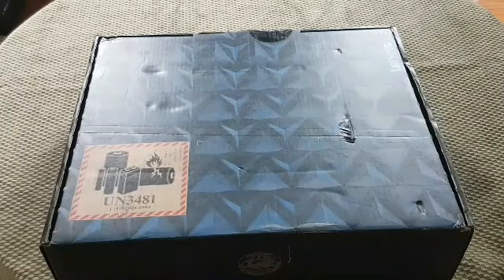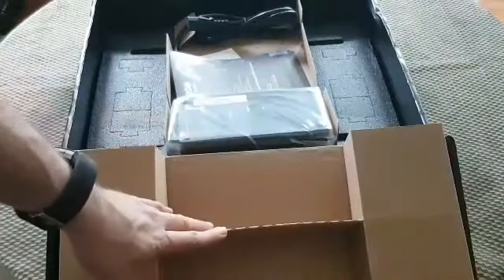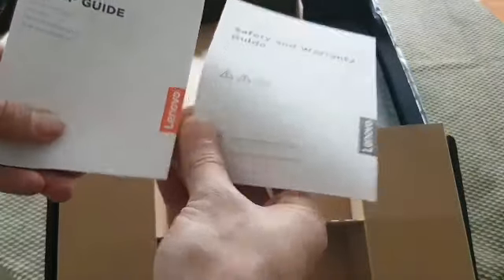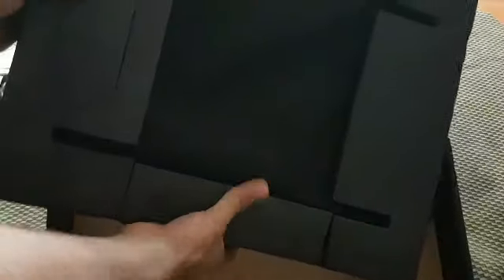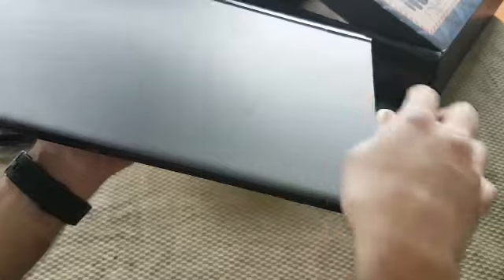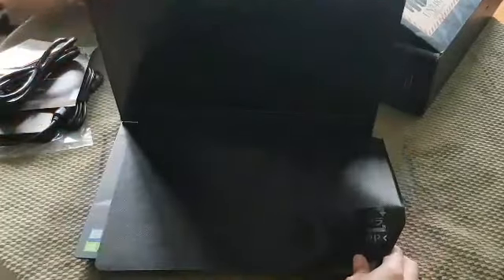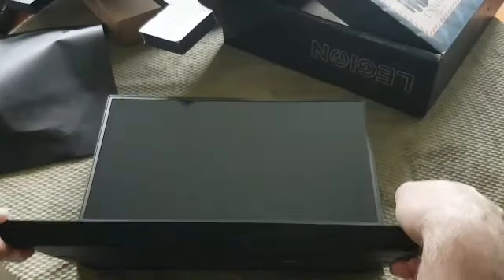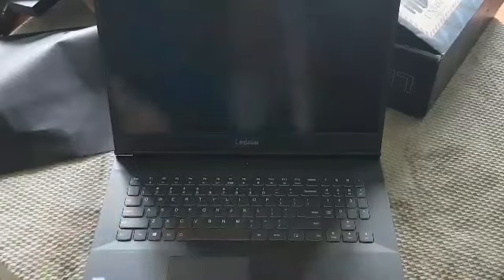Lenovo Y540 Unboxing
Come see me brutally butcher the unboxing of the new Lenovo Y540 Gaming Laptop!
**Correction** This laptop doesn't have an optical audio port, it was actually the power connection port